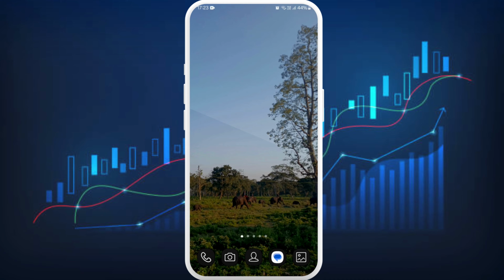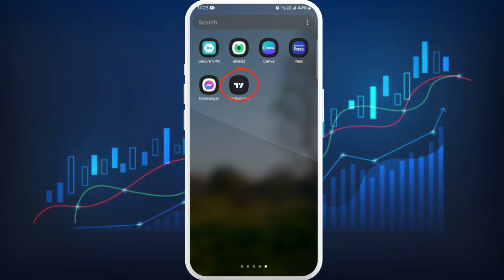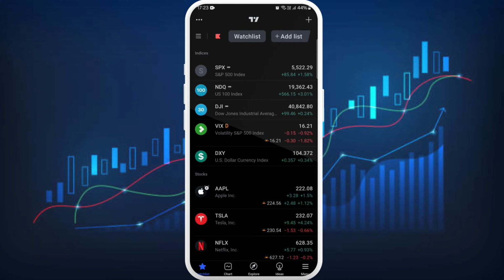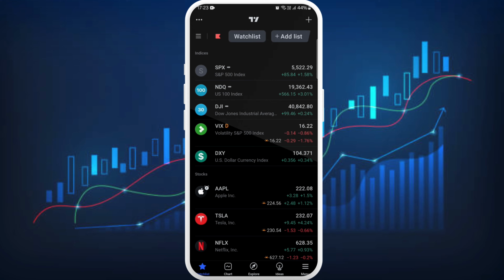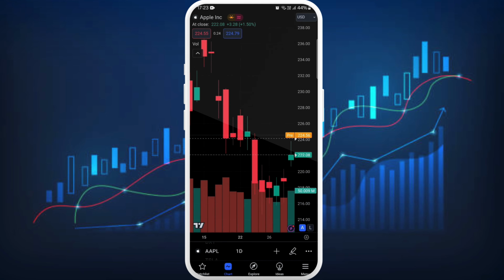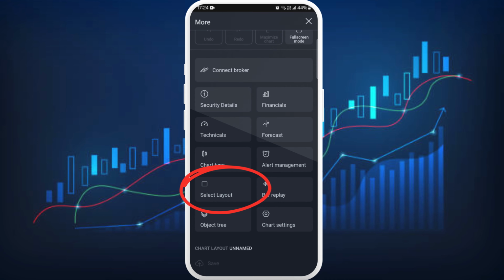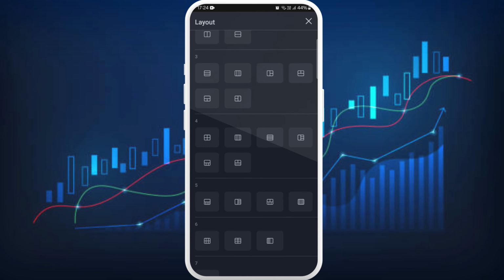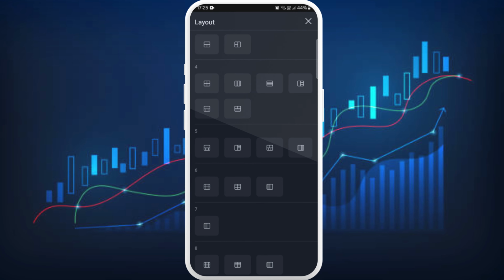How to Change Layout in TradingView 2024?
In this tutorial, I’ll show you how to change and optimize your chart layout in TradingView for a more efficient trading experience. Whether you want to view multiple charts at once or prefer a single chart layout, this guide has got you covered!